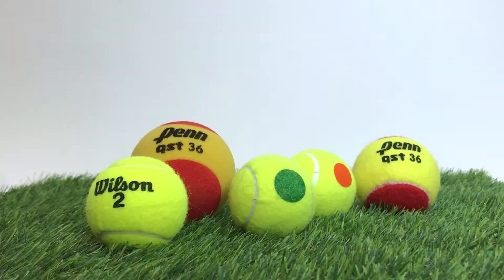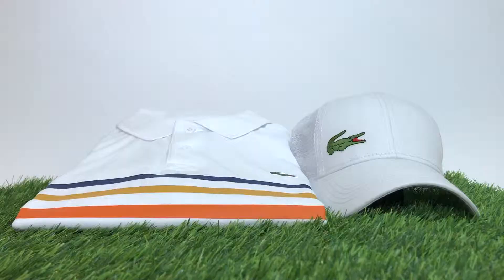Tenniszon | How to pick a 2nd racquet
A little buying advice for the tennis season